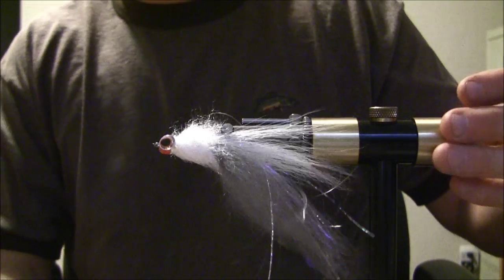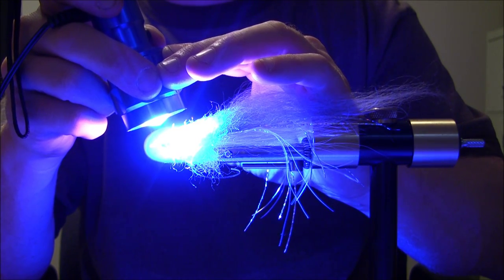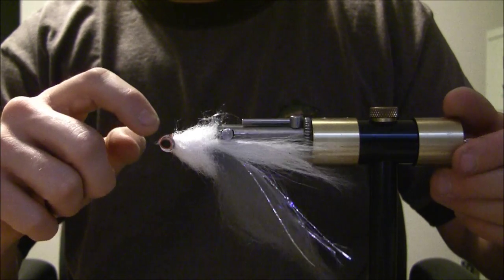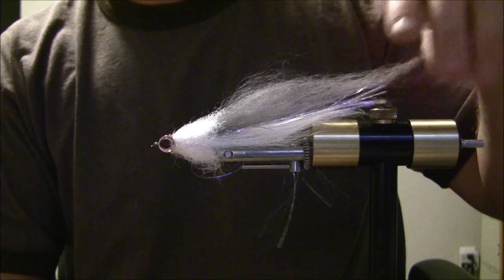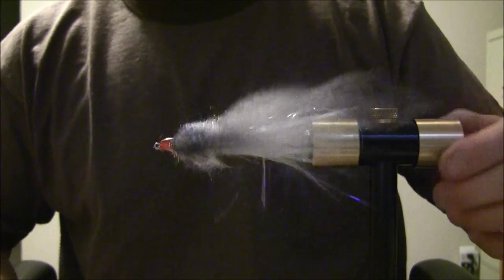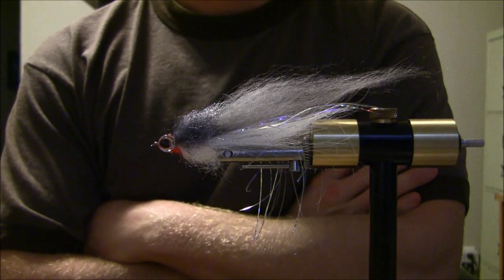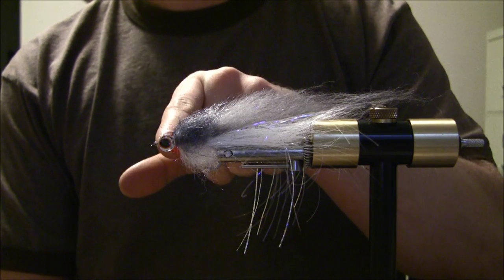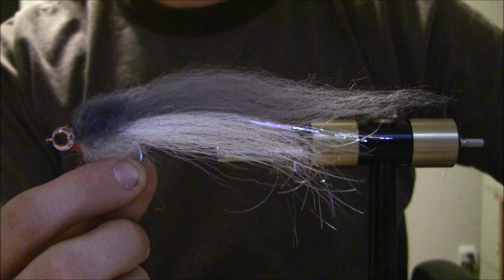"Barto Minnow (For Pike) Part 3" - "Pike Fly"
This is a video that shows step by step instruction on how to tie a barto minnow that has been altered slightly to make it more durable for pike fishing.  You can see this and other videos on fly tying on my